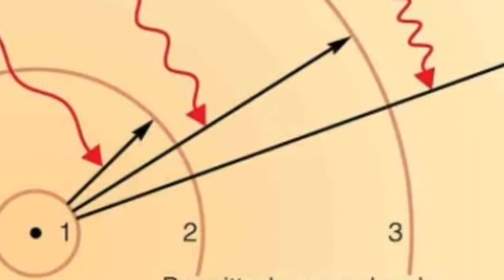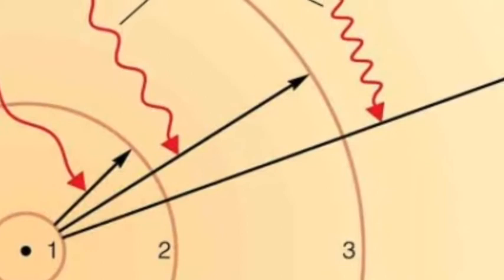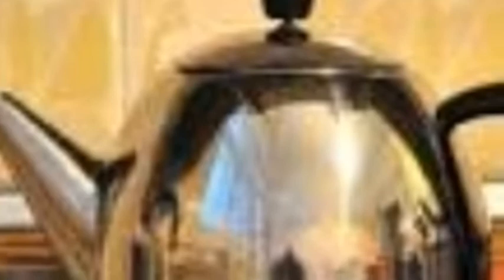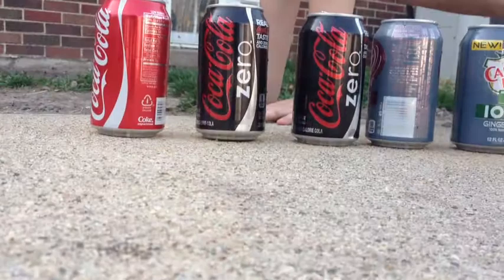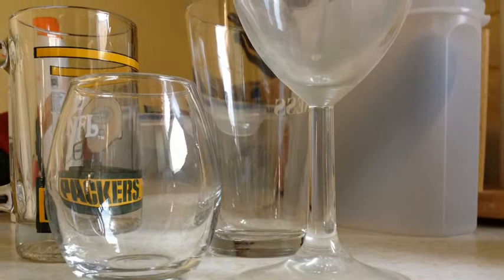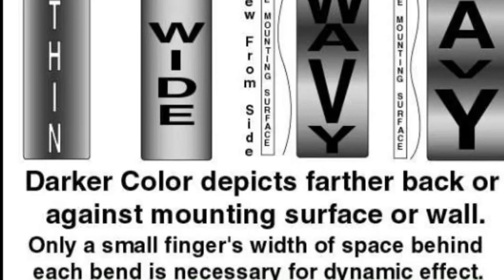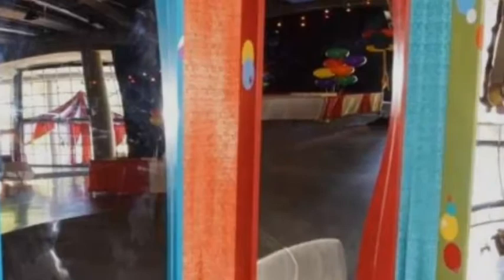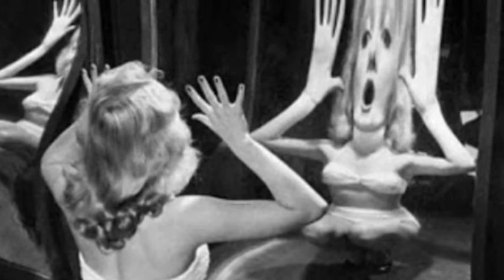How Mirrors Work. Morgan & Jackie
I did this project for my eighth grade science class. We decided to do how mirrors work. I really found this interesting